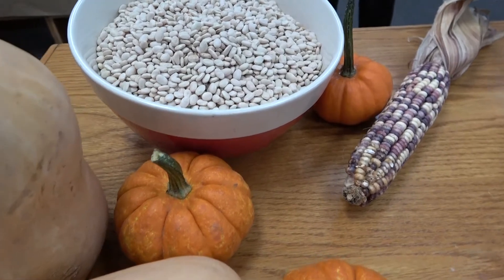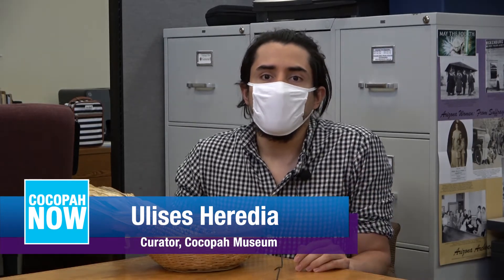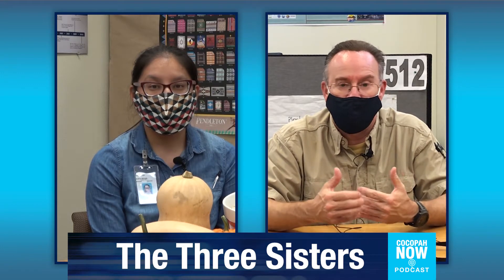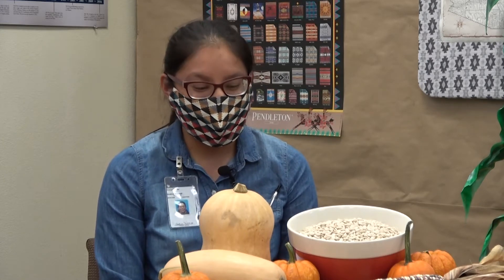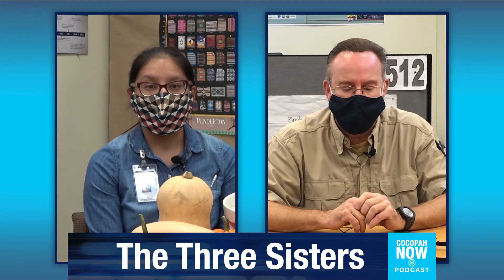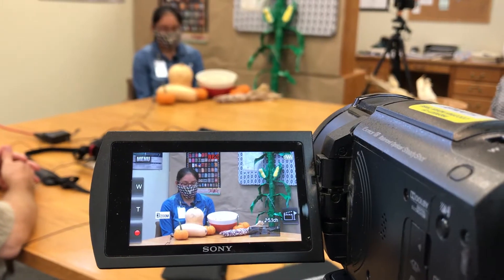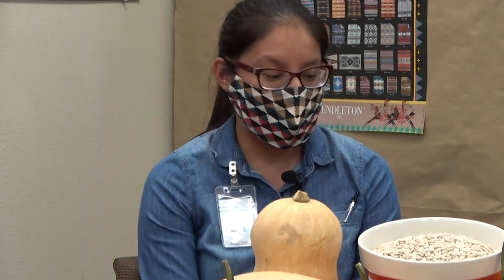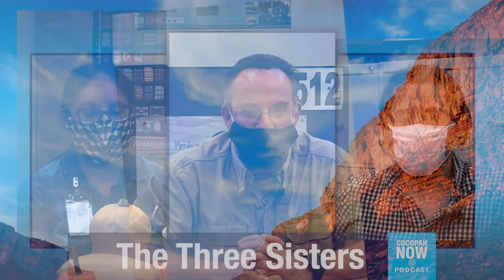Grown Together, Eaten Together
In this episode, Cocopah Pesticide Officer Andrea Mitchell and Museum Curator Ulises Heredia talk about corn, beans, and squash, also known as The Three Sisters. The trio were a main staple of the Cocopah diet and were grown together in clusters.